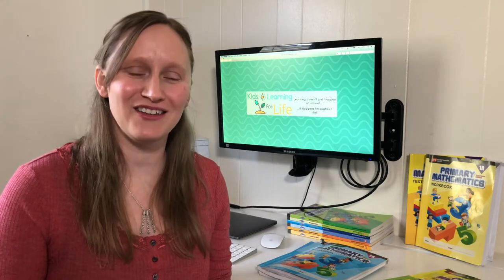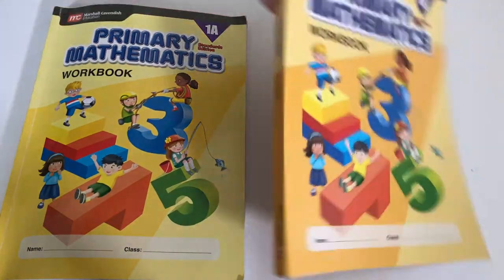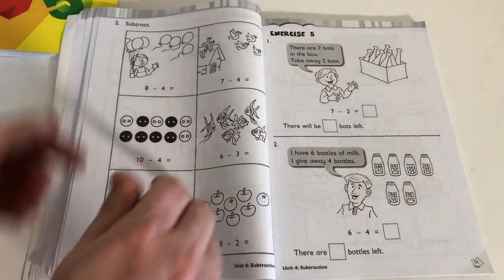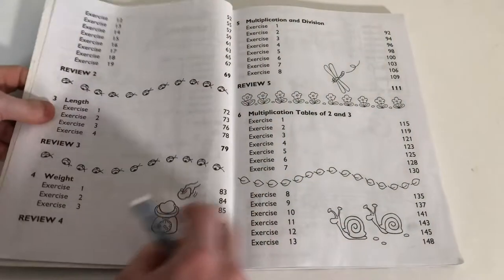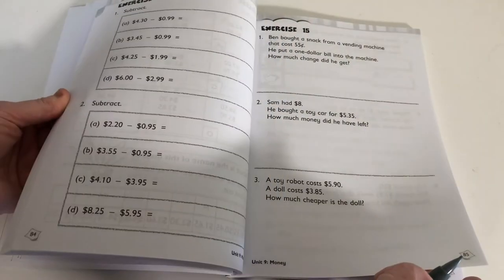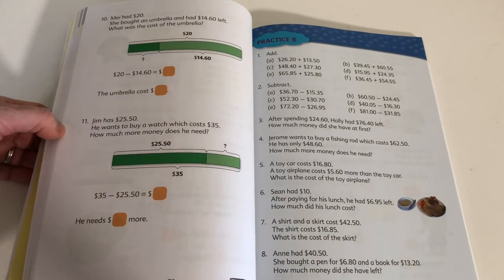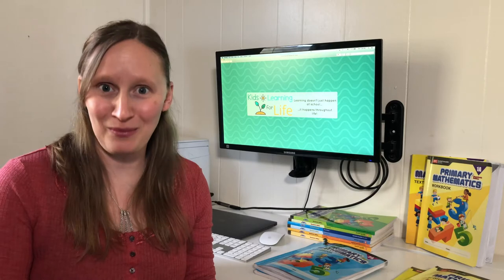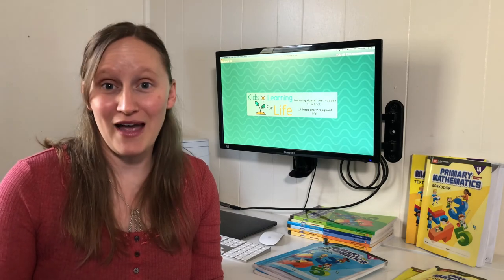Primary Mathematics Curriculum Review- Books 1, 2, & 3 (Singapore Math)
In this video Stacey will review her experience using Primary Mathematics grades 1, 2, & 3. Stacey will give you an inside look at each book as well as her honest review.

TIME CODES
0:00 Overview
1:34 Books 1a and 1b
4:46 Books 2a and 2b
7:00 Books 3a and 3b
9:56 Stacey's Final Thoughts
12:35 Outro